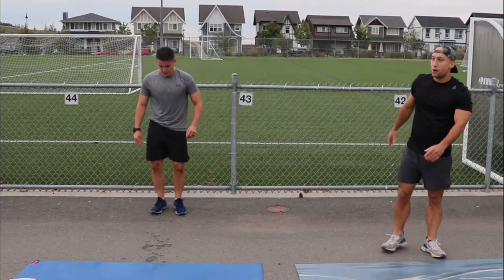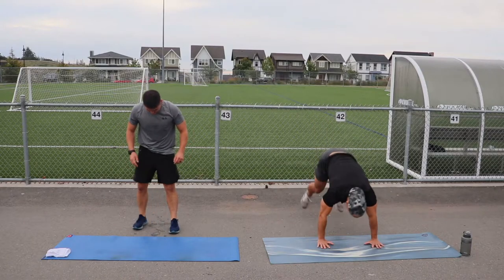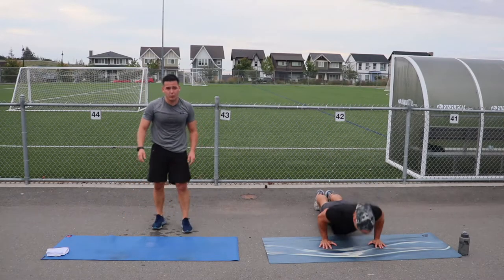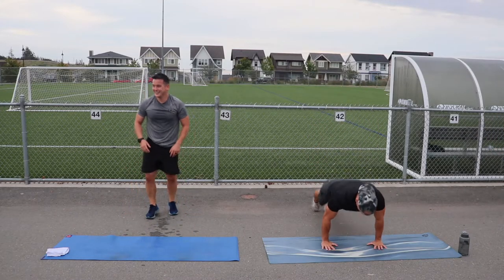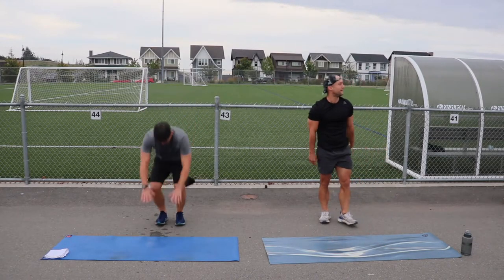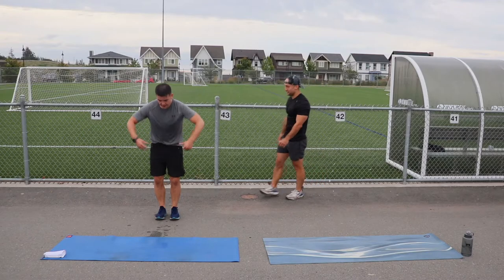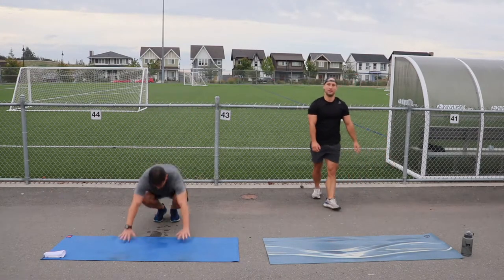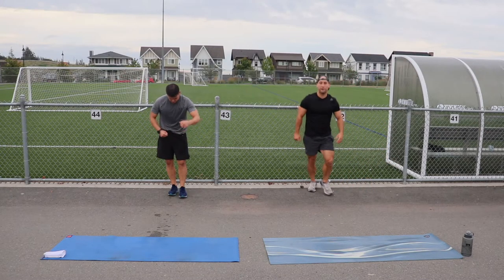The 3-5-7 Magnum Full Body Burpee Routine (1115 Pushups)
We cooked up this near perfect routine over a meal one night! This session has over 1115 hard hitting reps that will test even the fittest. The 3-5-7 might be one of the most grueling burpee variations but we enjoyed every rep of this MONSTER workout.

Intermediate Version:                    Rookie Version :
5 x 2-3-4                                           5 x 1-2-3
20 x 1 pump                                   10 x 1 pump
5 x 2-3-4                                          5 x 1-2-3
20 x 2 pump                                   10 x 2 pump
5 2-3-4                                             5 x 1-2-3
20 x 3 pump                                   10 x 3 pump
5 x 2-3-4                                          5 x 1-2-3
20 x 4 pump                                   10 x 4 pump
5 x 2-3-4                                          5 x 1-2-3
20 x 5 pump                                   10 5 pump
5 x 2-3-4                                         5 x 1-2-3
20 x navy seal                               20 x navy seal
5 x 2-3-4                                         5 x 1-2-3
20 x body builder                          10 x body builder
5 x 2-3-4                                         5 x 1-2-3
20 x kickout                                  10 x kickout
5 x 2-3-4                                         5 x 1-2-3

With Respect, Adrian and Nico

How to Find us: Instagram: @adrian_and_nico

//EQUIPMENT WE USE:
Canon Rebel SL2 DSLR
Camera Tripod
Rode video mic
Furry microphone windscreen muff
Phone Tripod for phone pictures and group video workouts

//NUTRITION:
Vitamin D3 (1 year supply)
Fish Oil
Protein Rivalus Promasil:

//LIFE INSPIRATIONAL BOOKS:
Cant Hurt Me by David Goggins
Extreme Ownership by Jocko Willink

//If you like this workout, be sure to check out some of our other workouts below.